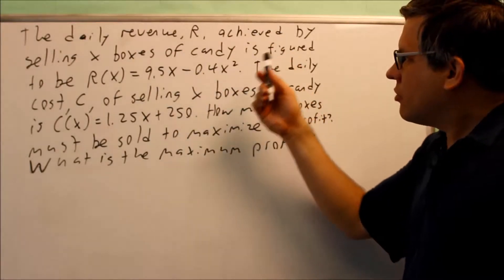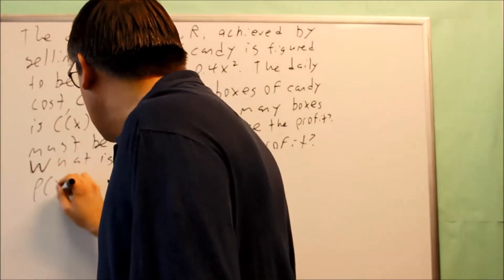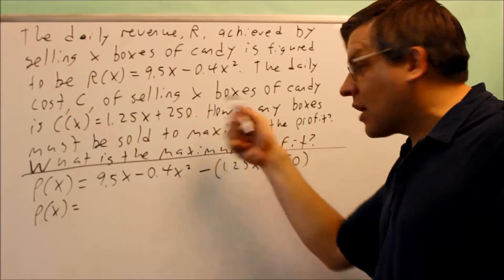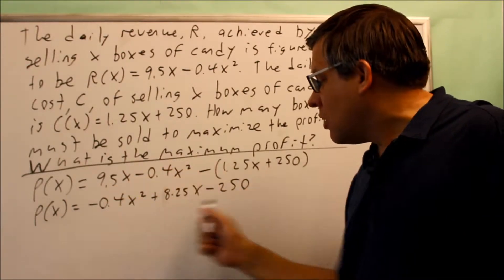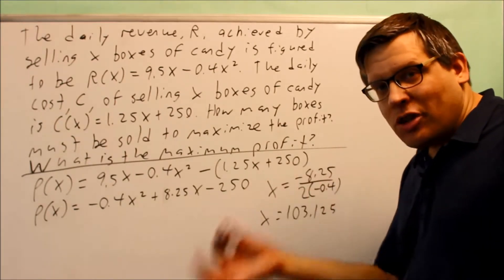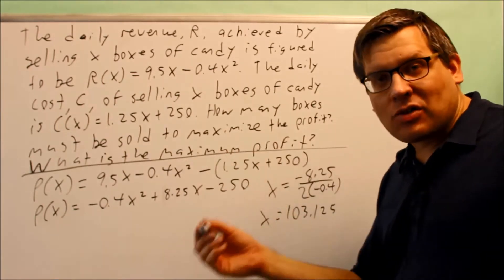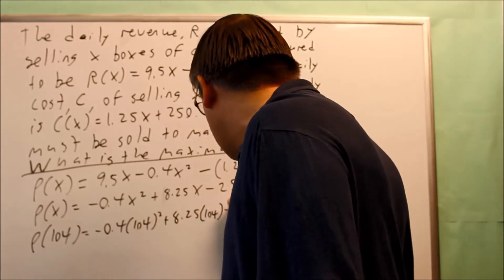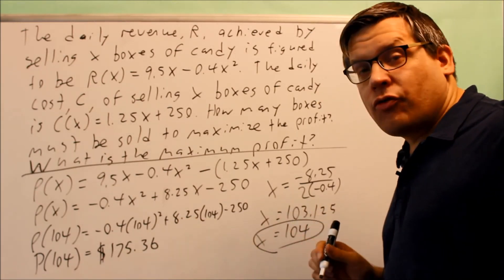Min and Max of Quadratic Models (Profit)